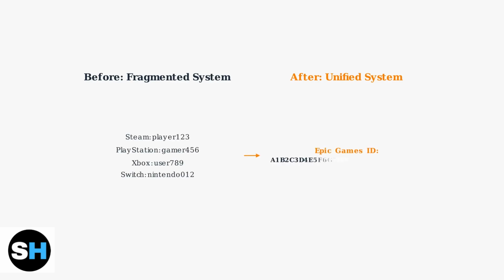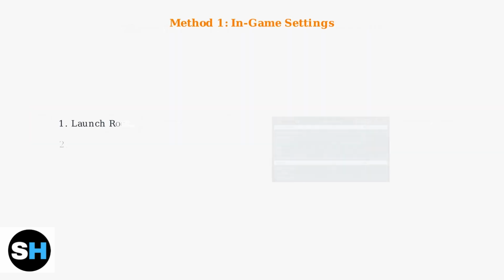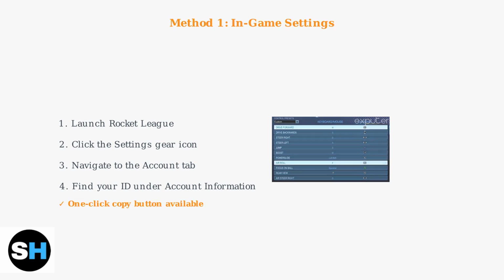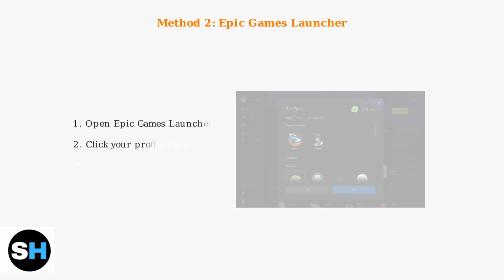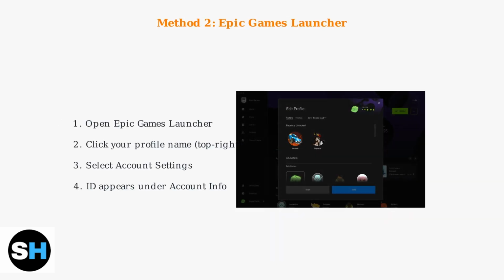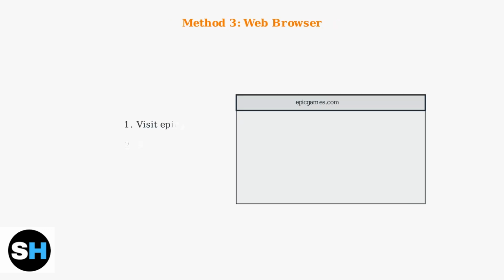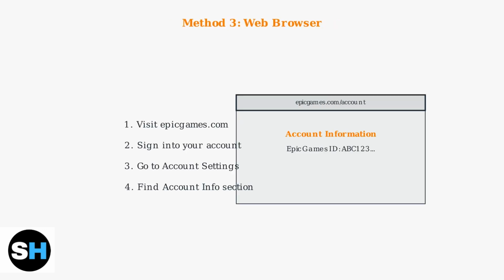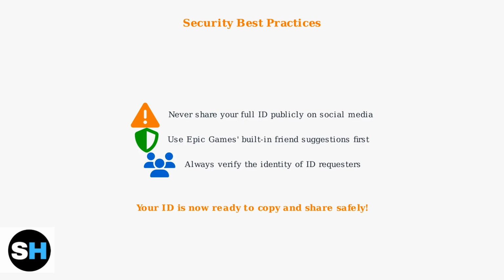How To View & Copy Epic Games ID In Rocket League (2026) – Beginner’s ID Sharing Guide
In this comprehensive guide, we will walk you through the process of viewing and copying your Epic Games ID in Rocket League. Whether you're a beginner or just looking to enhance your gaming experience, this video provides step-by-step instructions to help you share your ID with friends and fellow players.